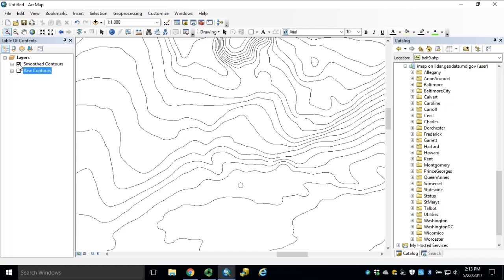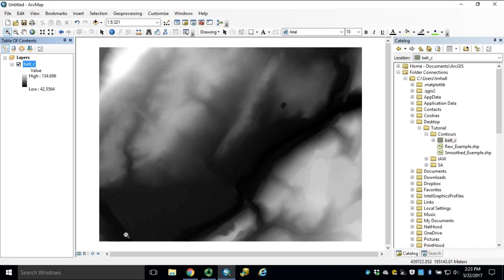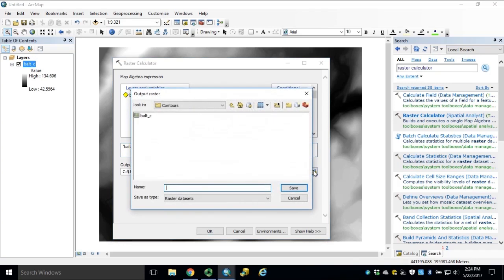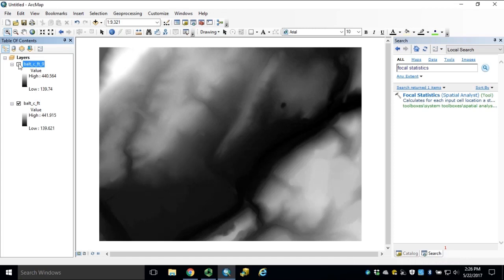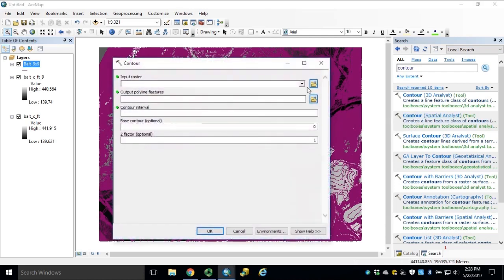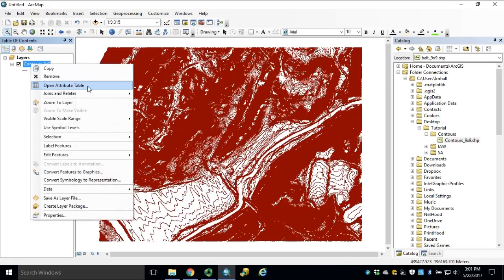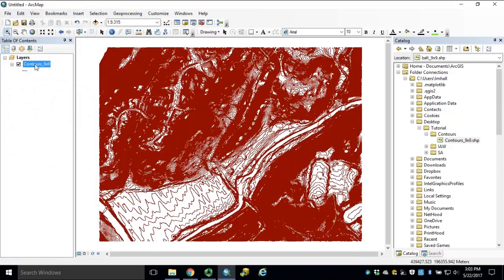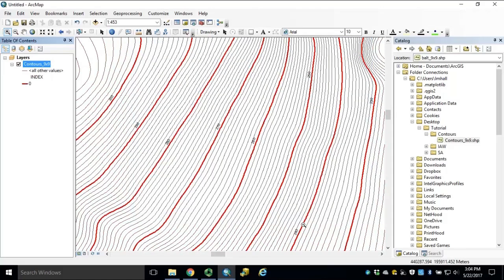Module 5: How to Generate Contours in ArcGIS for Desktop